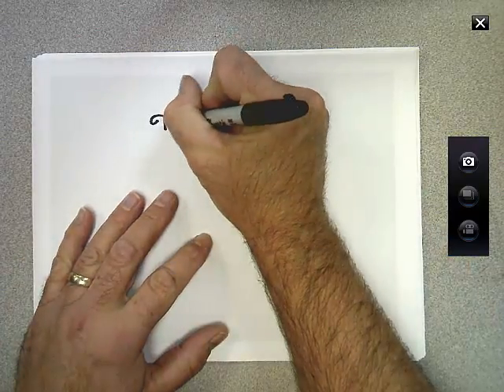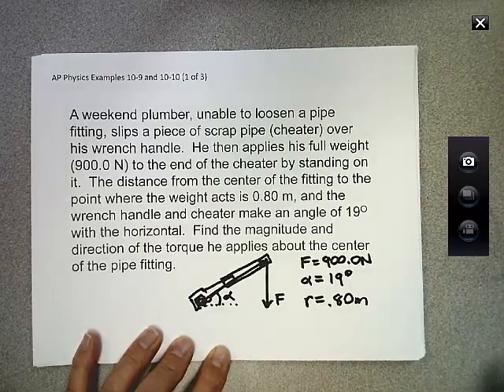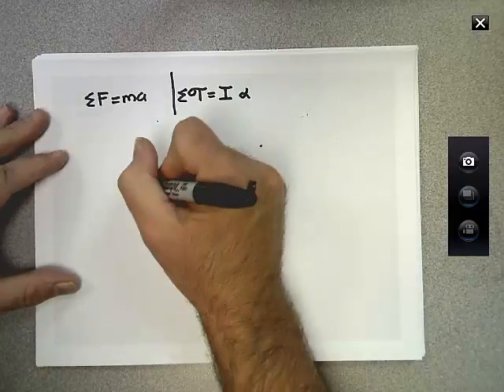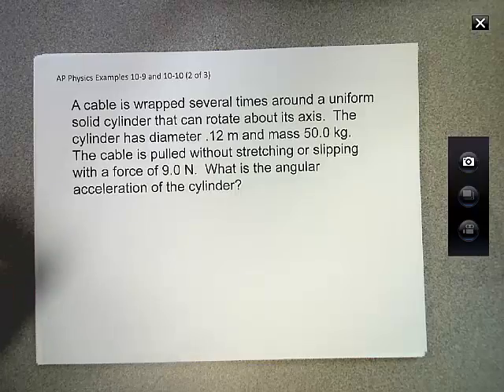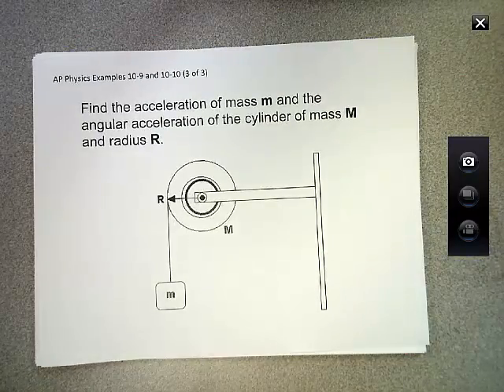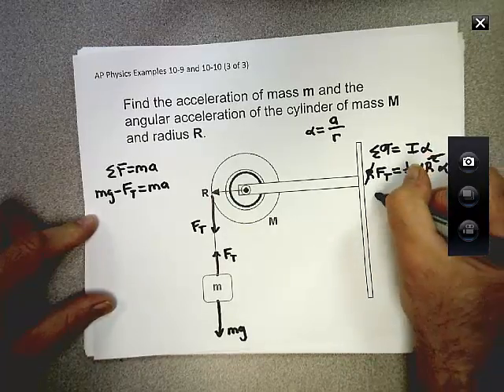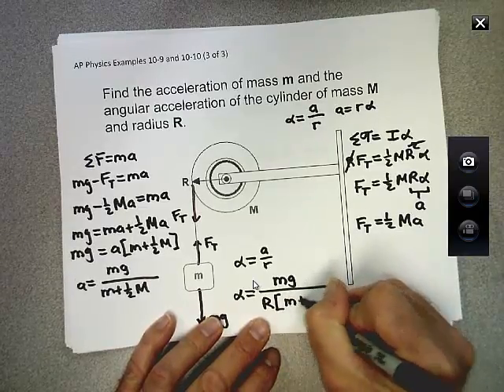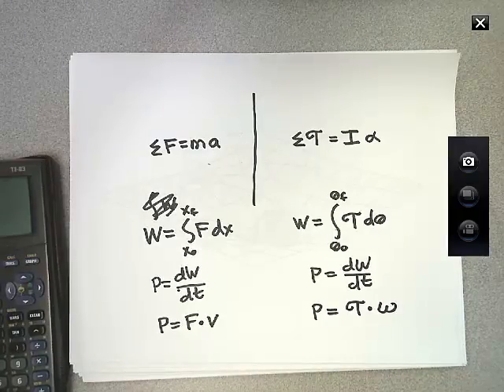Newtons 2nd Law for Rotation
While I am at an inservice meeting, this video serves as a poor substitute for the conversation I would normally have with you regarding these new physics concepts.  We will reconvene on Friday to pick up the pieces.